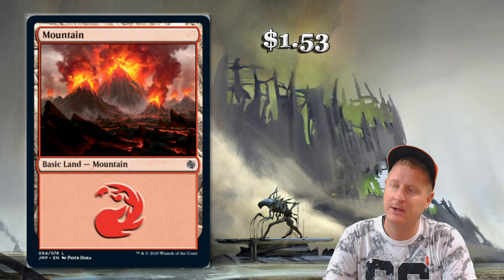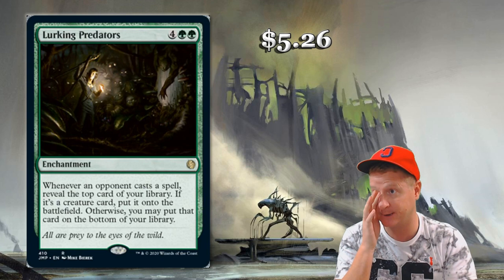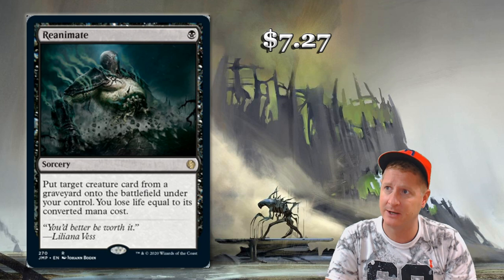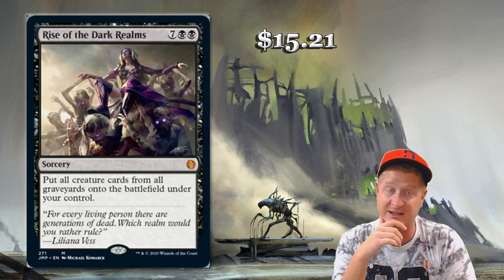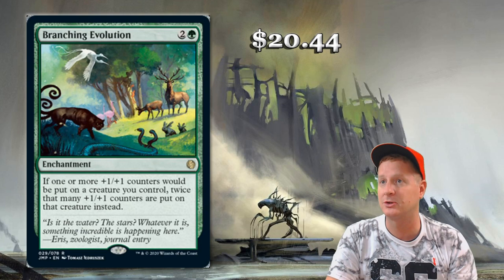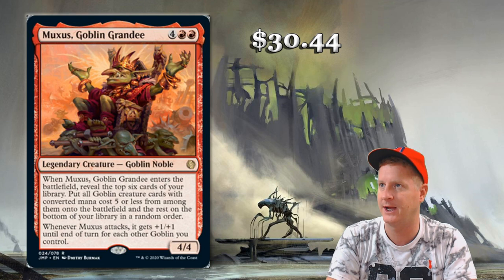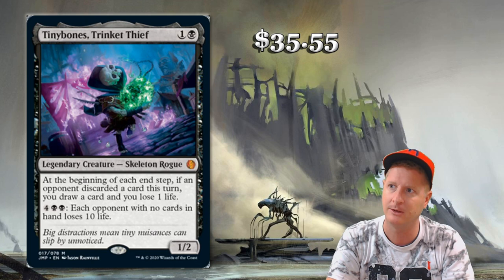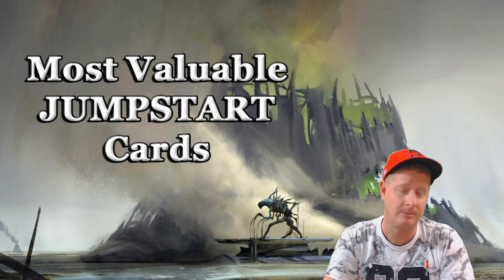25 MOST VALUABLE JUMPSTART Cards and Issues with This Set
JumpStart has been surrounded by problems since it's release and the prices reflect this.  Let's talk about it.  Here are the 25 Most Valuable JumpStart Cards and what is going on with this set.